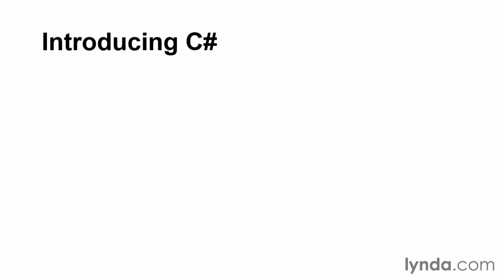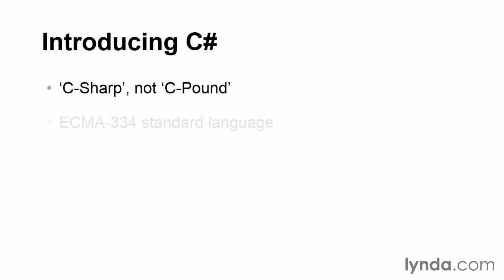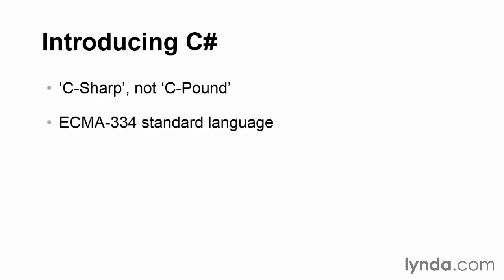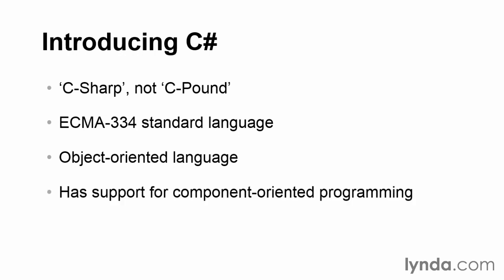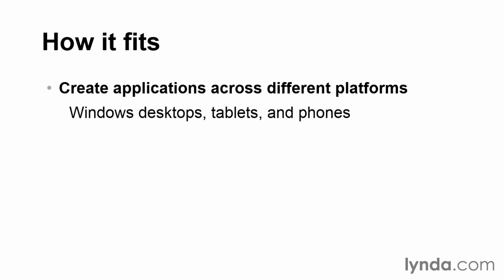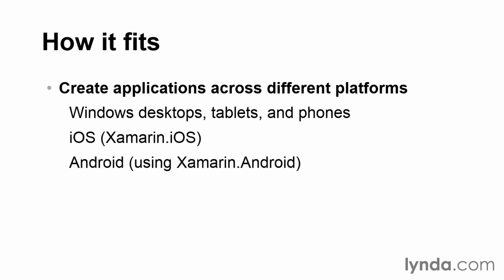02 01 A brief history of C#